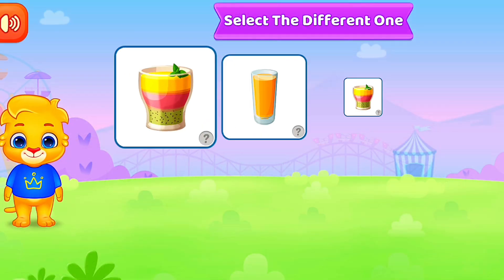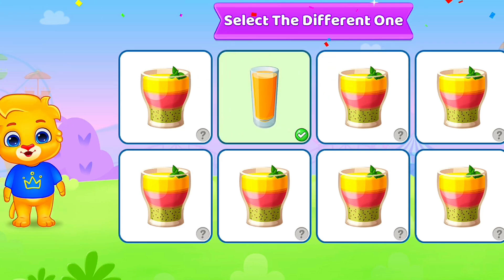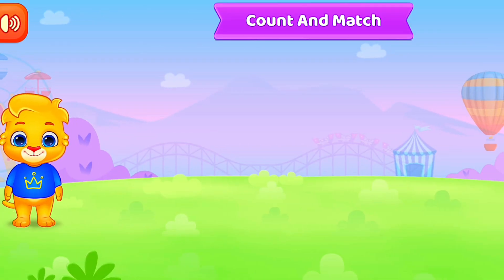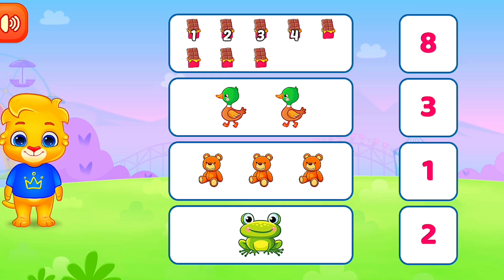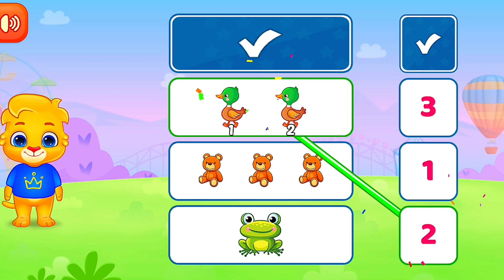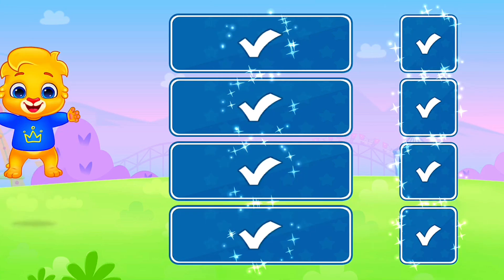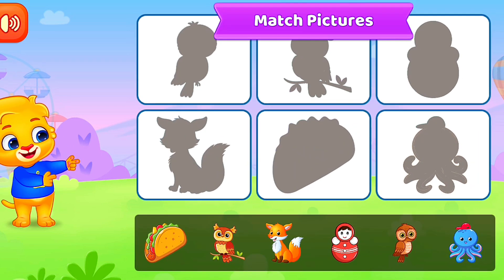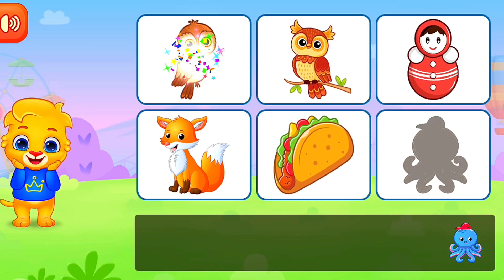🤩😍 Interactive learning video for kids | best learning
Hello 👋🤭 my cute gamers and cute kids

I am from india 🇮🇳

I am the creator of  TODDLERS  ENTERTAINMENT
i make videos for small kids and this channel is made for kids in which i play educational games for kids for easy learning
i hope kids will enjoy my channel 🤭🤭

Note :-
No harmful content is there in my channel

My youtube channel name :- toddlers entertainment

pre school learning games
kids video
kids playing
kids tv
toys
kids toy
kids cartoon
kids story
matching game